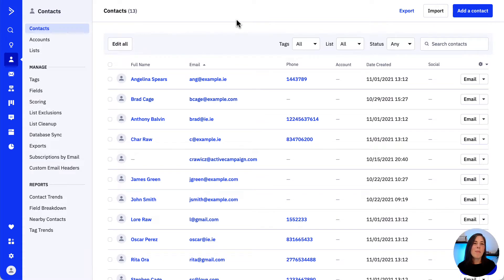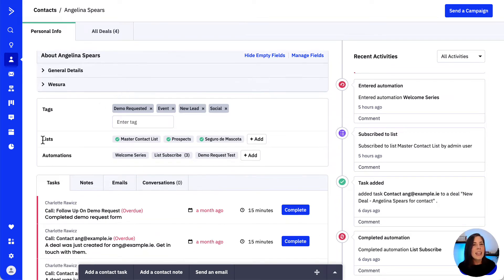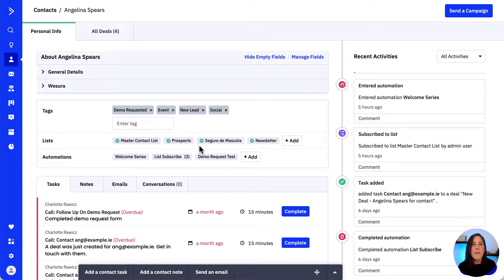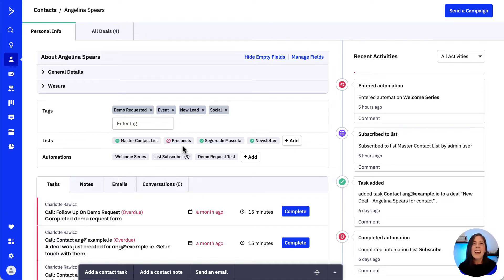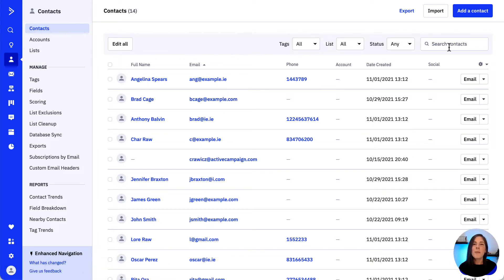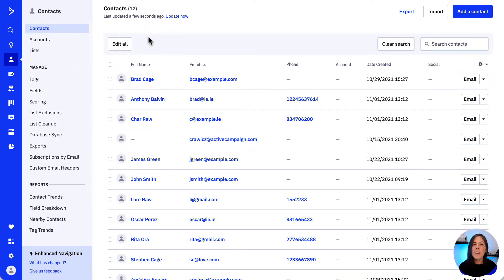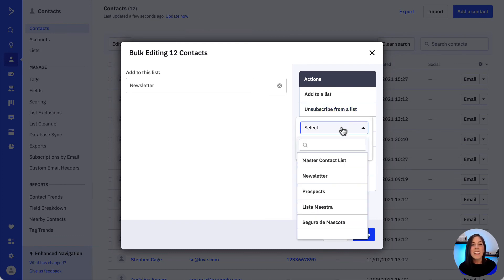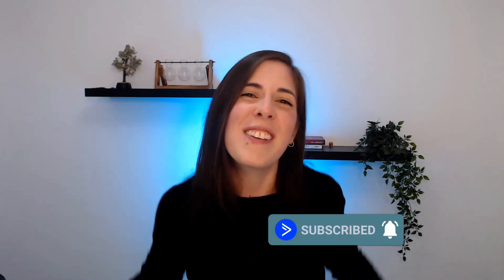How to manually add or remove a contact(s) from your ActiveCampaign lists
Your contacts are the heart of your Marketing campaigns. Contact and List management is essential to getting the right people the personalized experiences and outreach they want to see. In this short and sweet video, Charlotte shows how to manually add and remove contacts from lists. There are automated ways to do this, but sometimes that's too much solution for a quick fix.

00:00 Introduction
00:14 Manually add a single contact to a list
00:55 Manually remove a single contact from a list
01:31 Adding or removing multiple contacts from a list